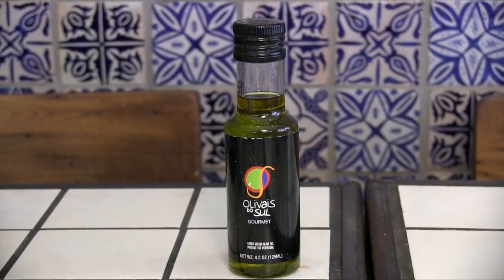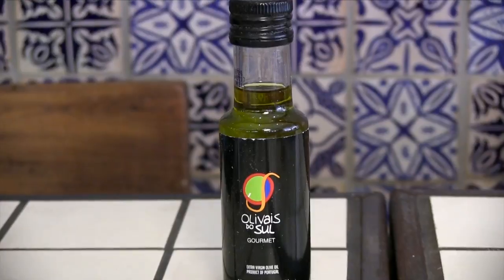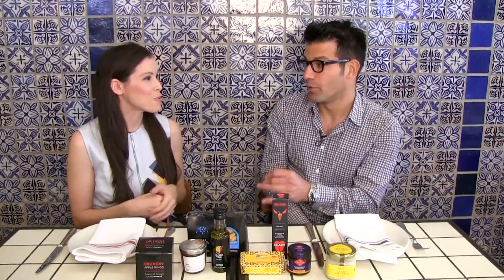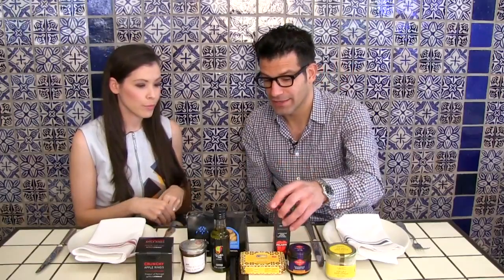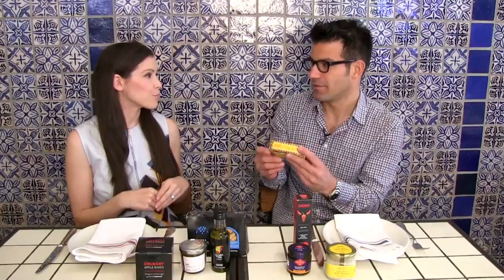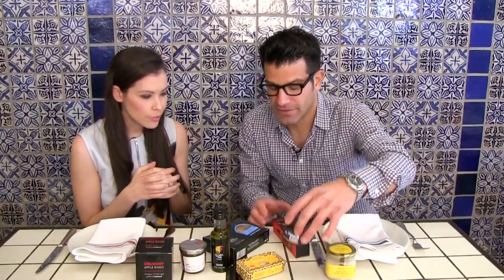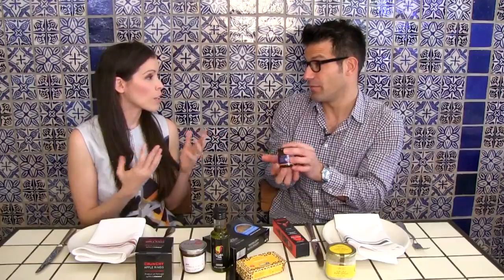How to Get Started Cooking Portuguese Food | Potluck Video